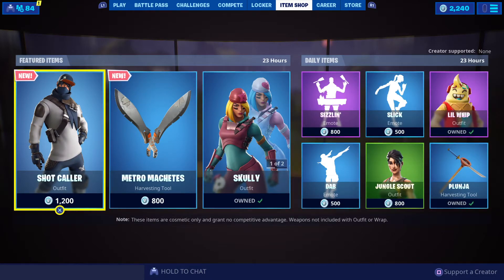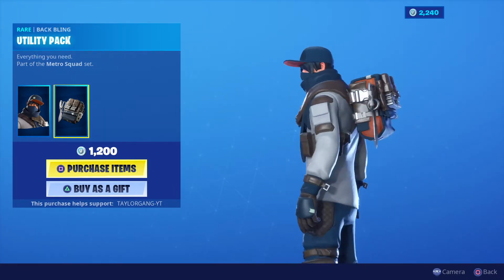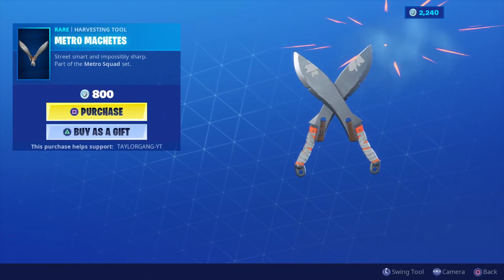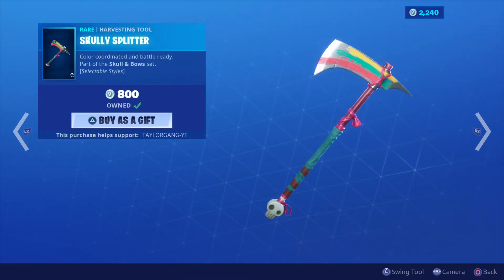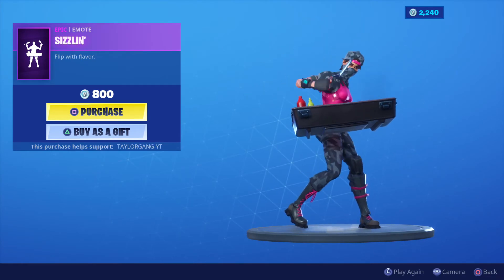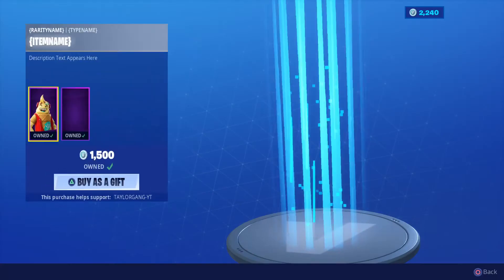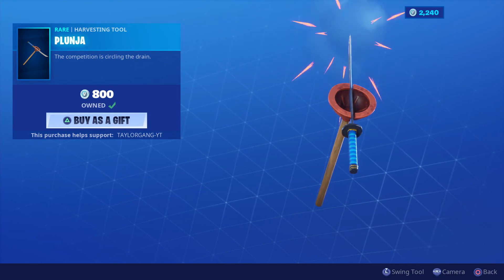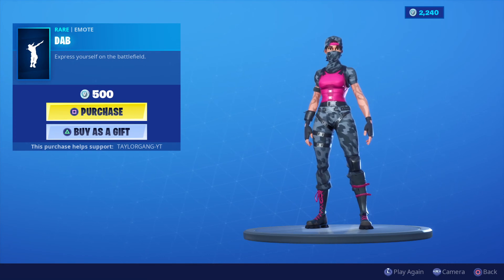Fortnite Item Shop *New* SHOT CALLER Set! (August 19, 2019)